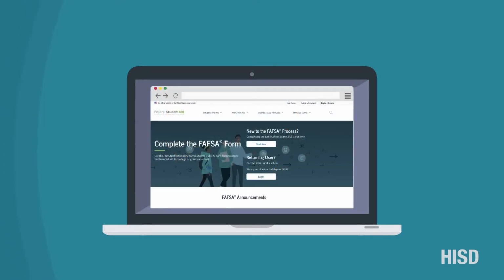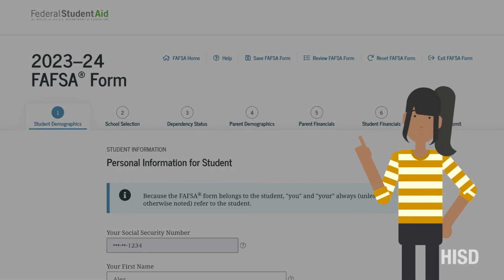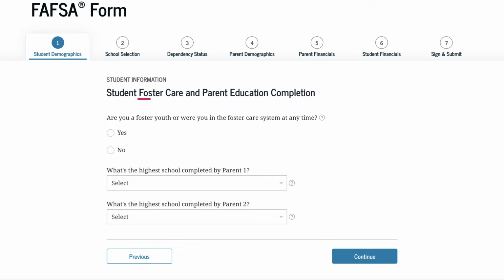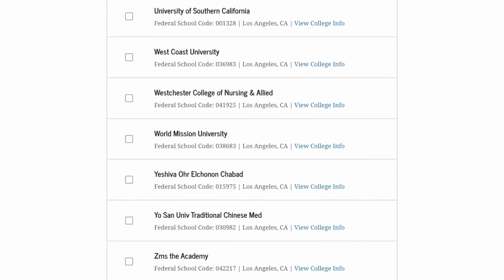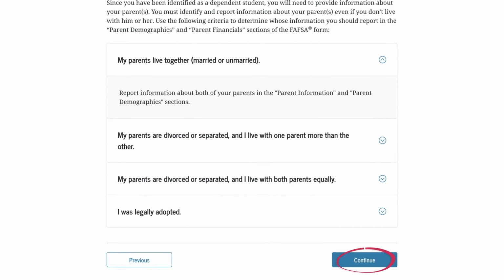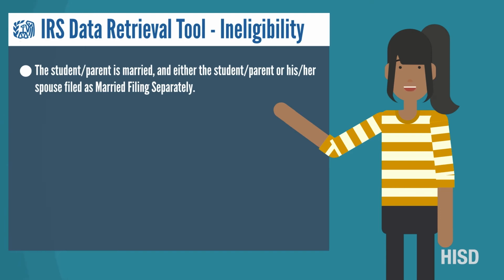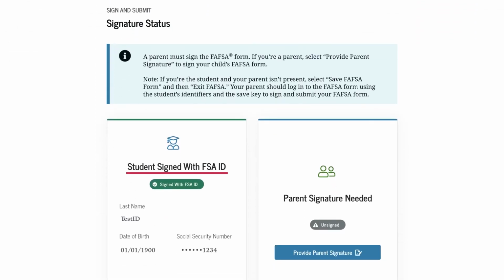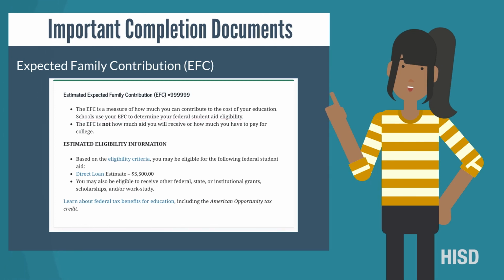FAFSA Application | College Readiness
Learn how to complete the online FAFSA to apply for federal financial aid for college.